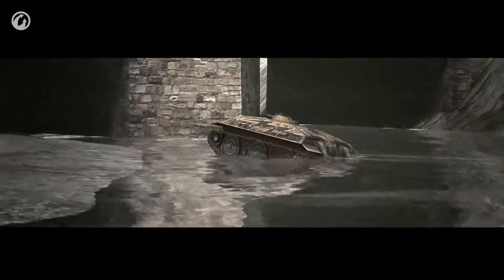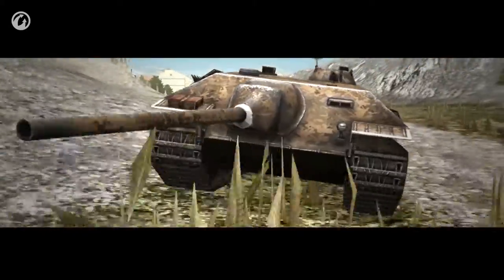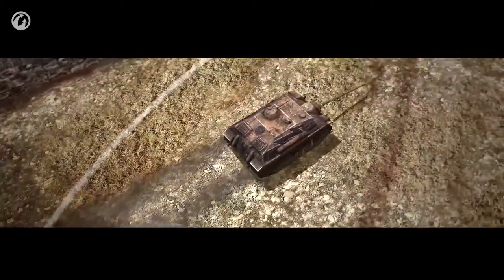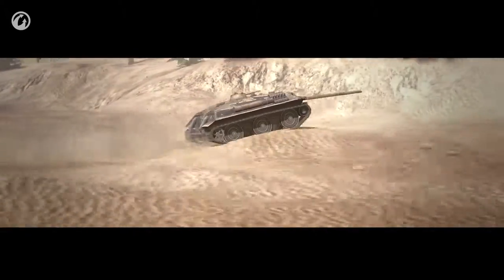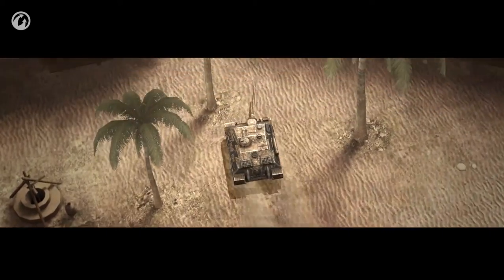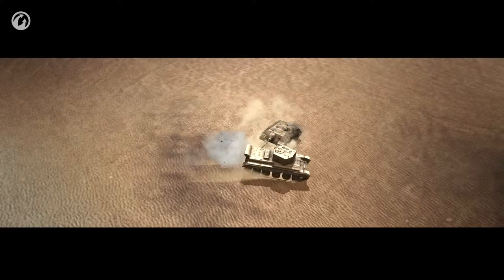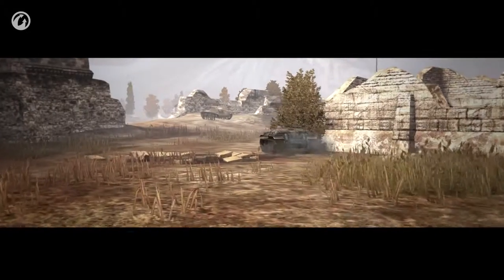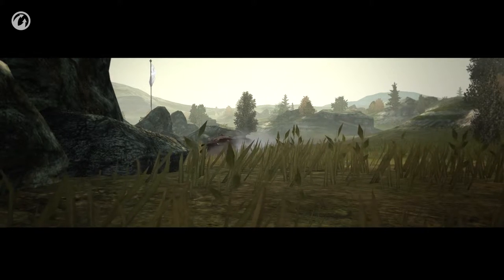World of Tanks Blitz - E 25 #1 - Tank Games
Boasting a variety of well-armed and precision-based vehicles, the German tank destroyer arsenal is about to be reinforced with what can accurately be described as a reconnaissance vehicle of sorts; the stealthy speedster known as the E 25 #1!
- Resist the urge to rush through open spaces; the enemy can be lurking behind every obstacle!